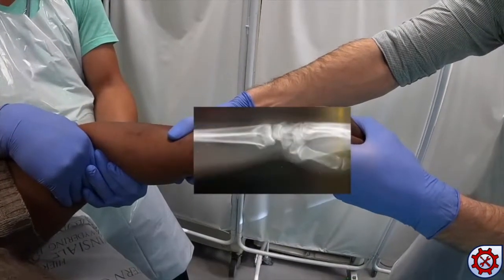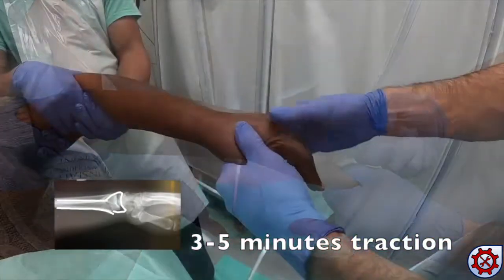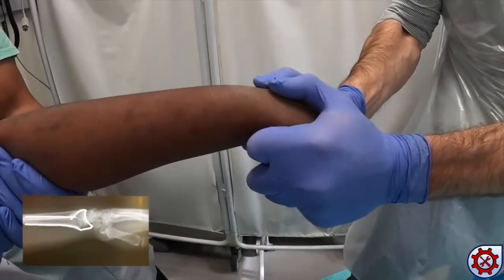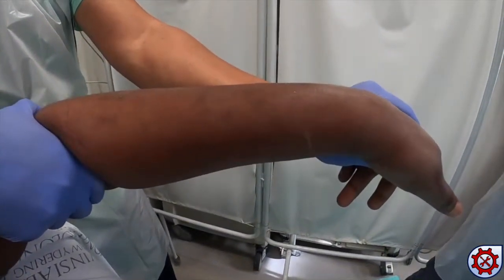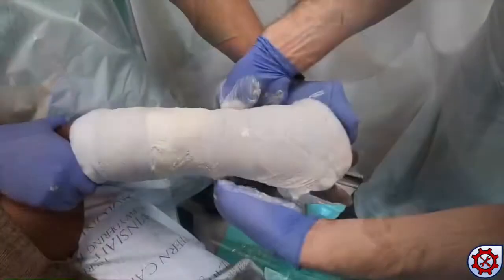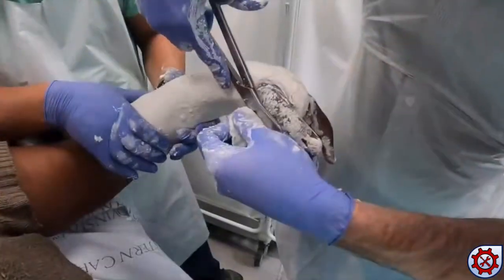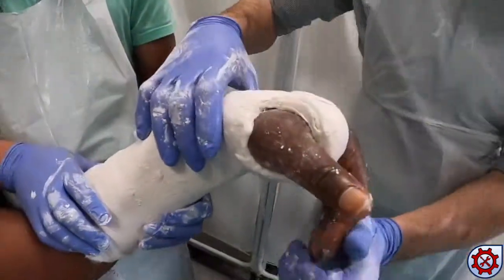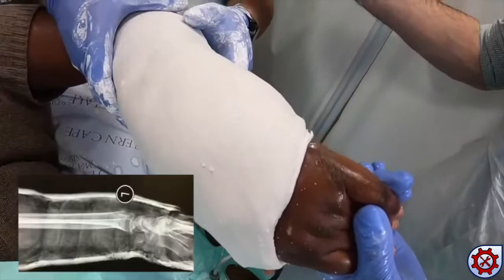Distal Radius Fracture Manipulation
In this 2 minute video we will show you step by step how to adequately reduce a dorsally displaced distal radius fracture